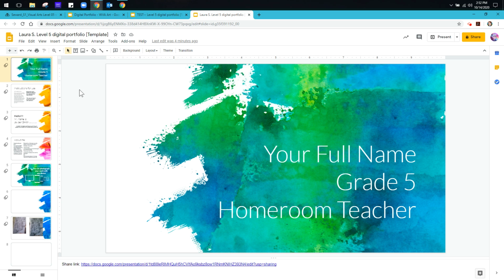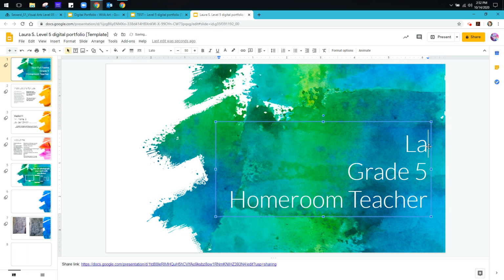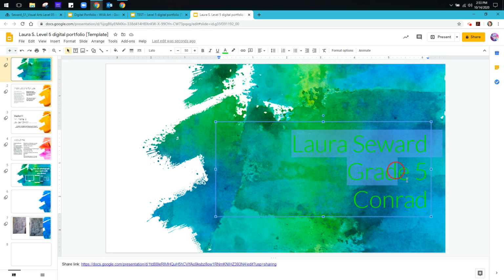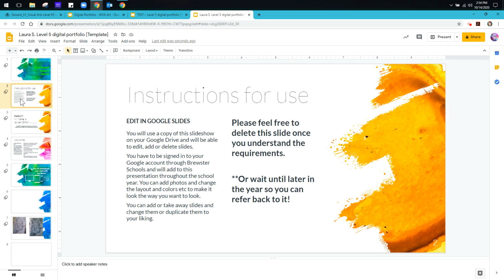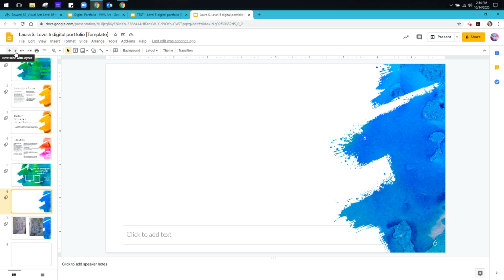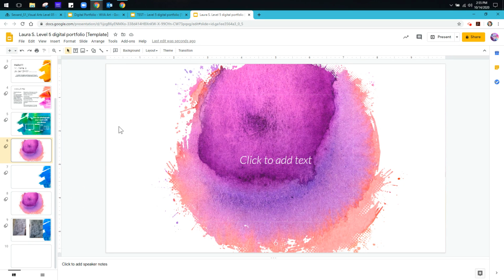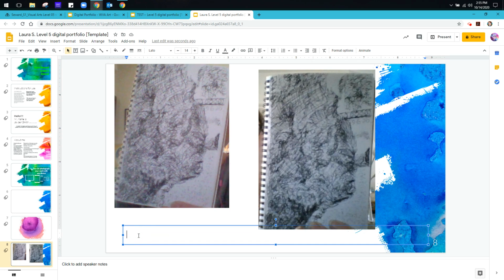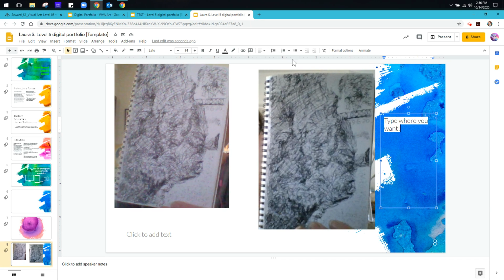How to Customize Your Portfolio